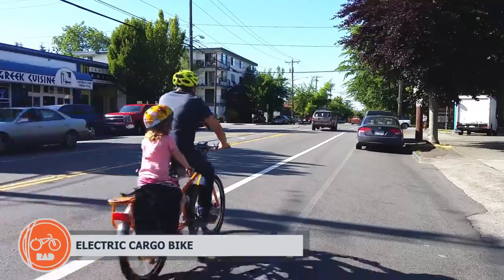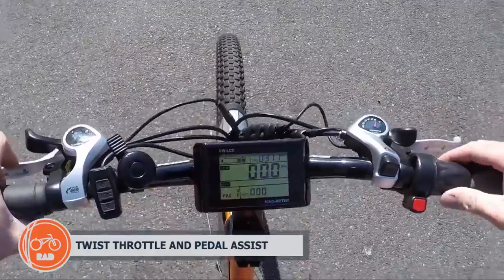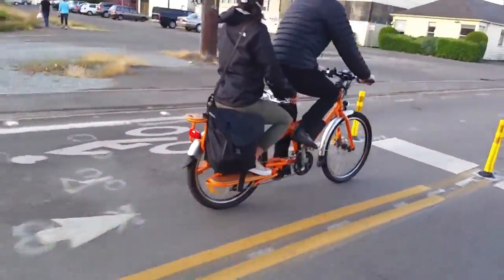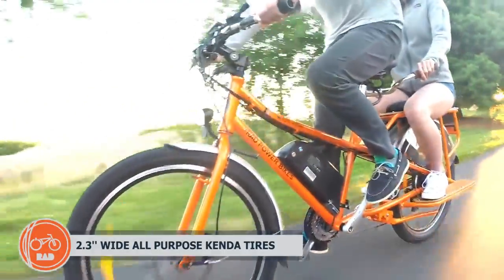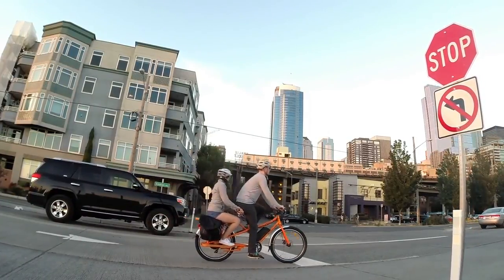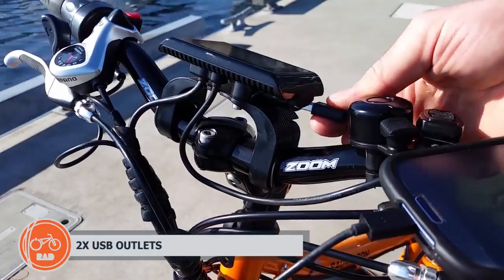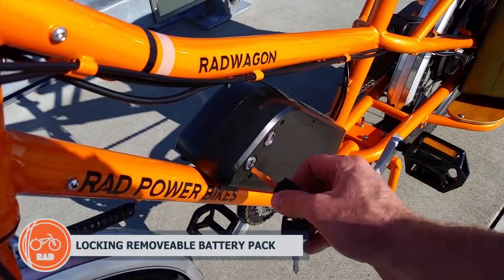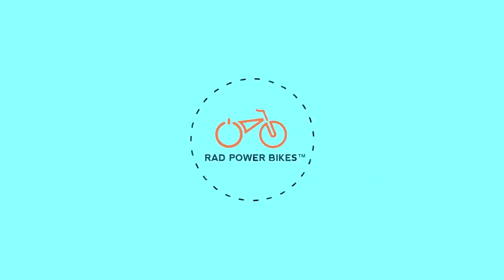Yuba Electric Cargo Features and Operation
Check out Yuba bikes at Bikelix!